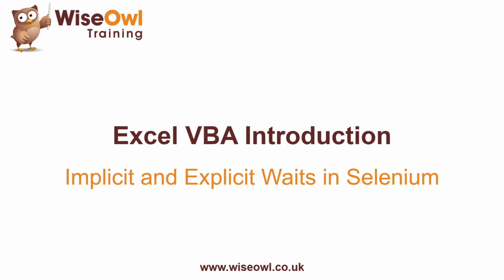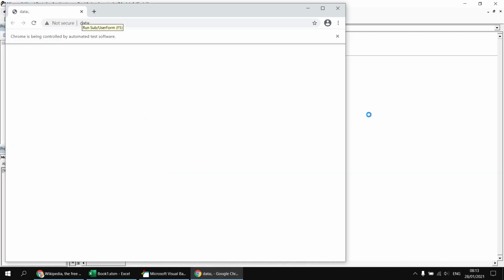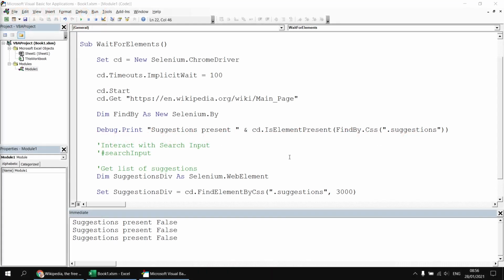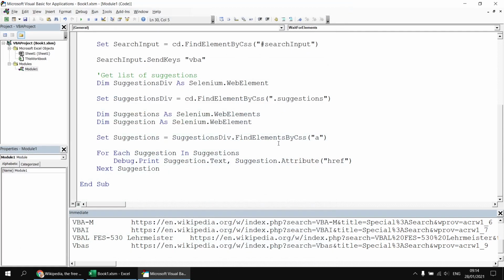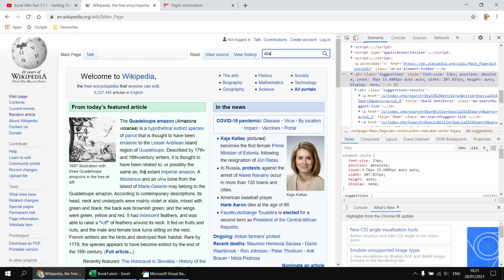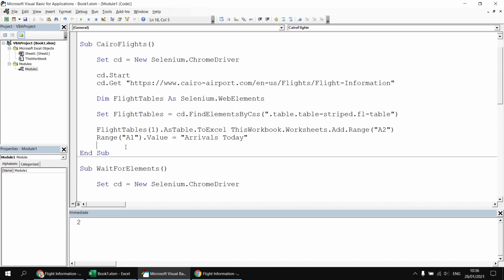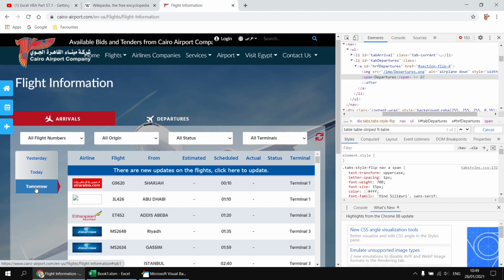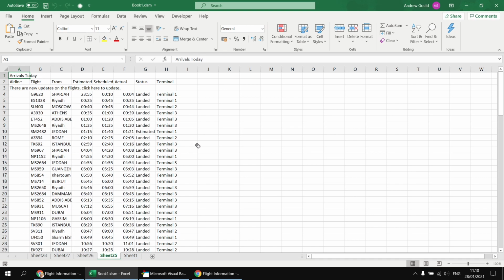Excel VBA Introduction Part 57.5 - Implicit and Explicit Waits in Selenium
Chapters
00:00 Topic List
00:41 The Basic Code
02:50 Identifying Elements
06:40 Failing to Find an Element
08:55 Checking if an Element is Present
10:48 Why the Delay?
11:48 Changing the Implicit Wait
12:39 Setting the Timeout Parameter
13:41 Capturing the Suggestions Element
16:42 Looping Through Suggestions
19:23 Race Conditions
20:42 Setting an Explicit Wait
23:38 Waiting for an Element to be Displayed
27:05 A Practical Example
28:41 Referencing the Tables
32:46 Writing the First Table to Excel
34:28 Clicking the Tomorrow Button
36:29 Using an Explicit Wait
38:52 Getting the Departures Table
41:59 Waiting for the Table to be Displayed
44:36 Getting Departures for Tomorrow

This video explains how to wait for elements on a web page using Selenium in Excel VBA. You'll learn how to check if an element is present, how to alter the implicit wait time of the web driver, how to use the timeout parameter of the FindElement methods and how to wait for an element to be displayed.